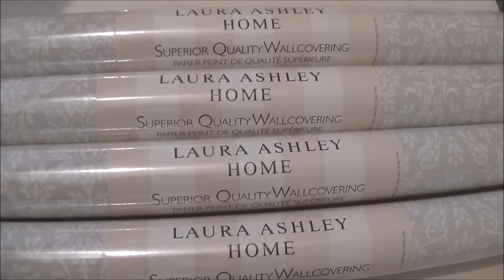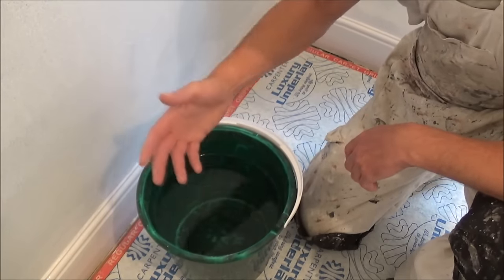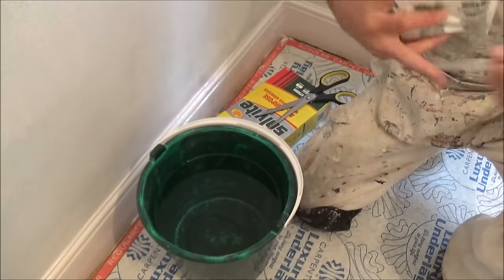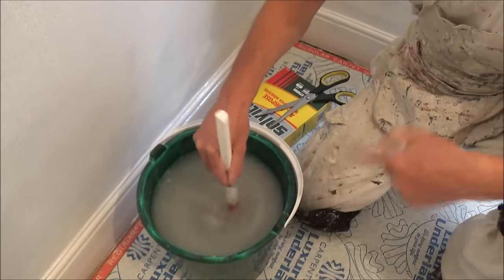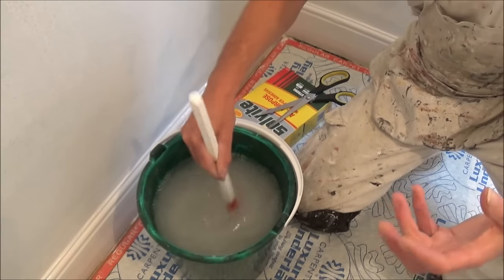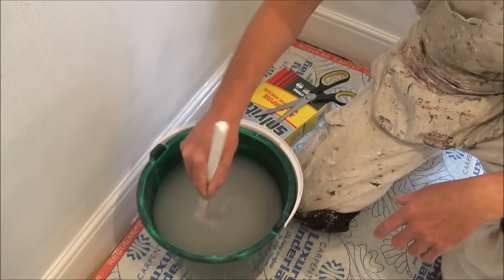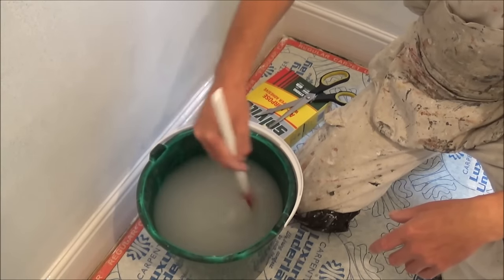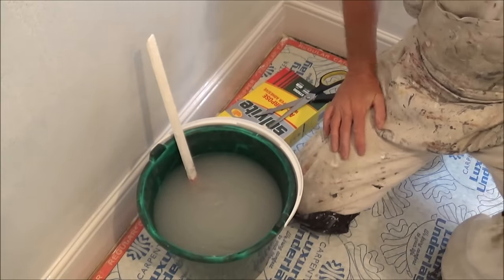Mixing Wallpaper Paste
By Painting and Decorating Home Improvement